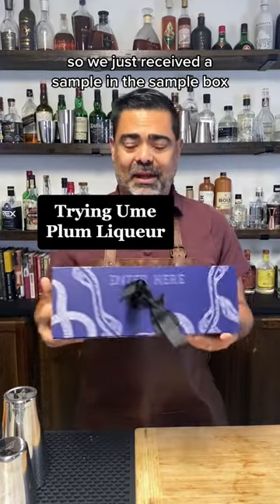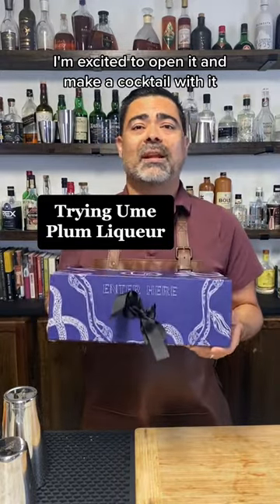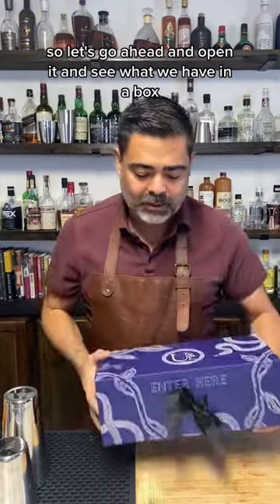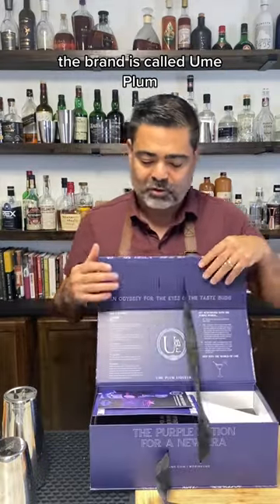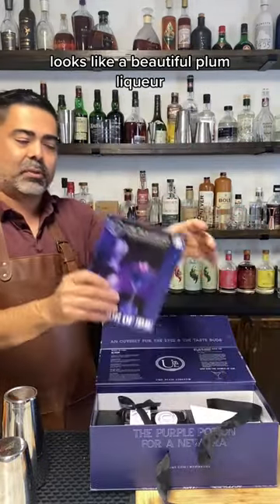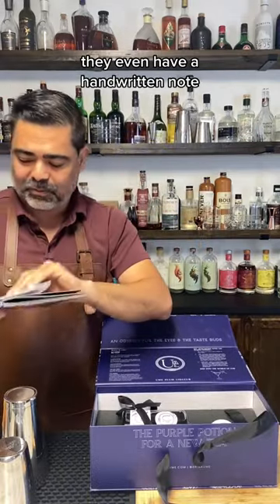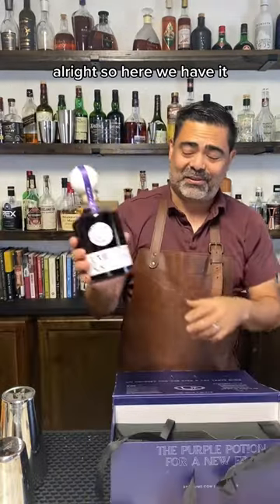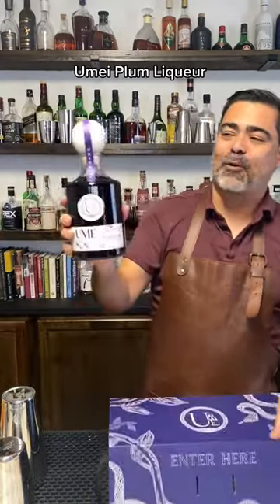Making A Last Word Cocktail Using Ume Plum Liqueur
Today we tried Ume Plum Liqueur! This delicious purple potion comes in a beautiful bottle and can be enjoyed on the rocks and in classic cocktails. Be sure to give it a try! ✨

For this recipe, we made a fun twist on the traditional Last Word -- check it out!

Ingredients:
- 1 Oz Ume Plum Liqueur
- .75 Oz Gin
- .75 Oz Green Chartreuse

Instructions:
1.- Add all ingredients into shaker tin.
3.- Shake until drink is chilled and strain into coupe glass.
4.- Garnish with maraschino cherries.

Cheers! 🥂